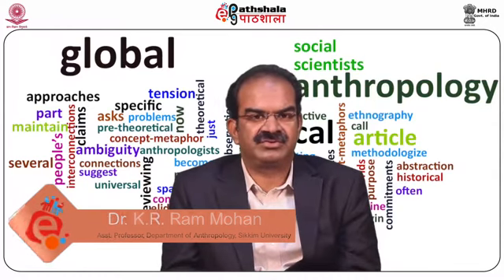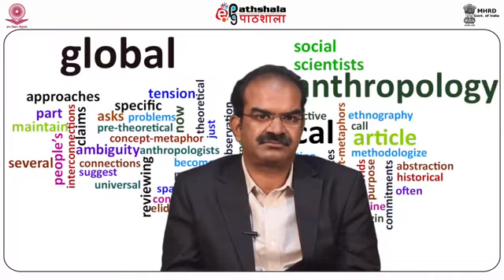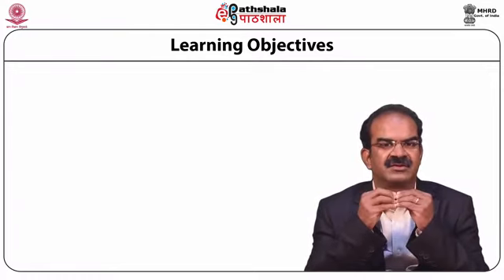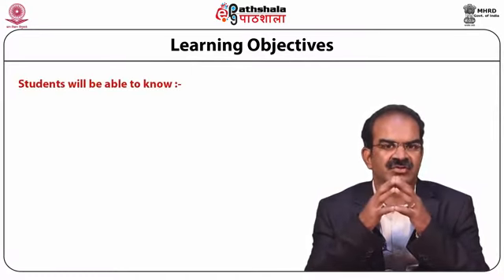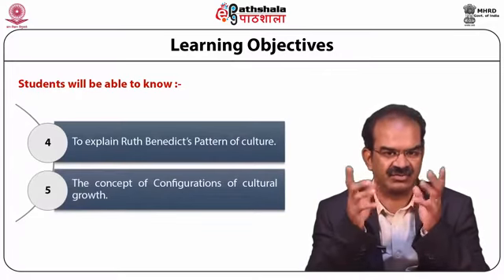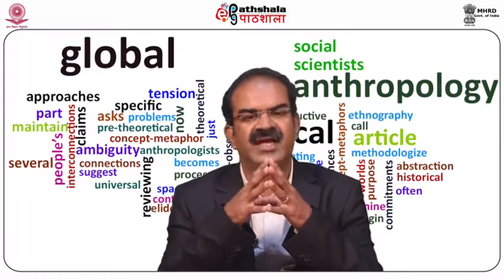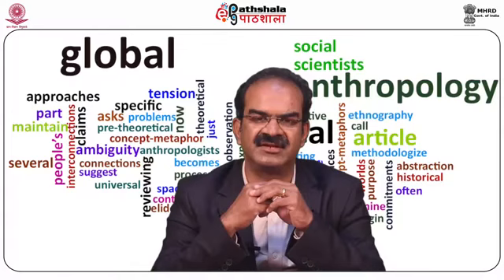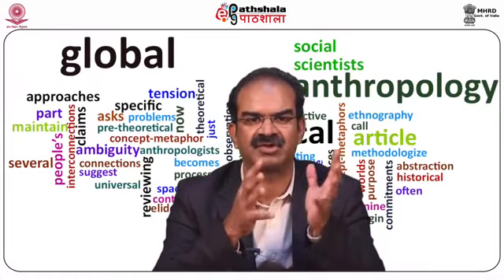Configuration and Pattern Kroeber and Benedict ANT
Subject: Anthropology
Paper: Theories and methods in social cultural Anthropology